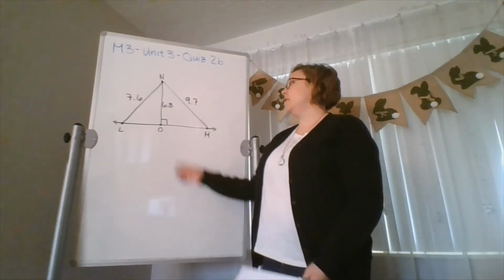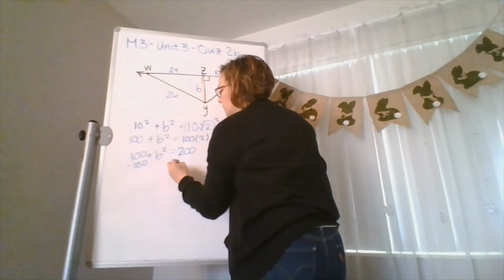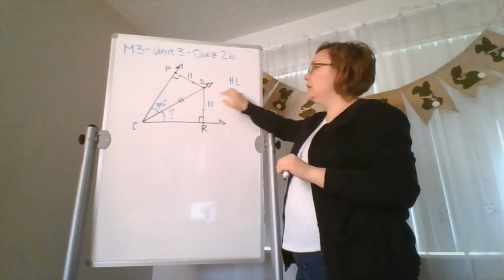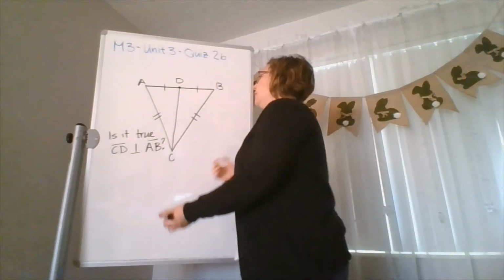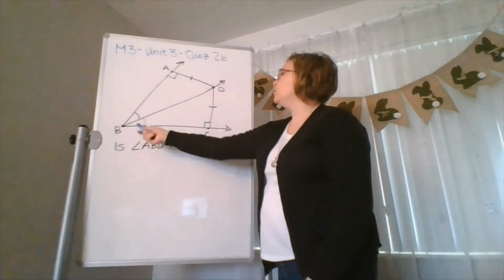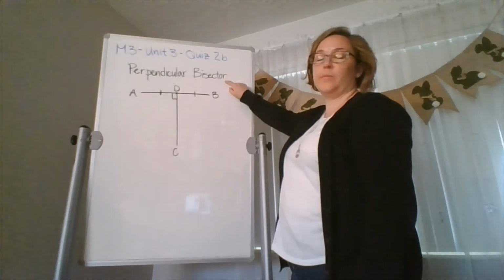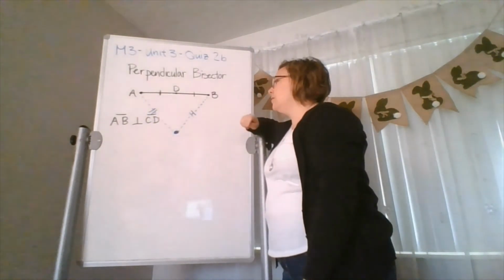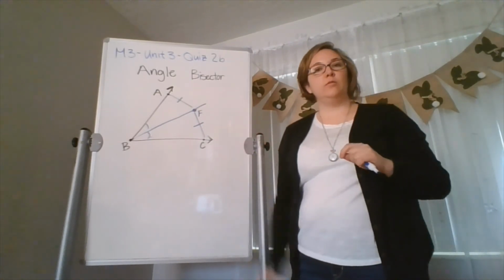Math 3 Quiz 3.2.4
Right Triangle Measurements